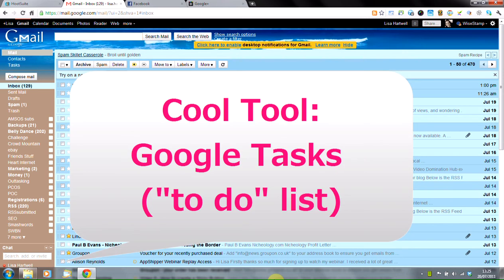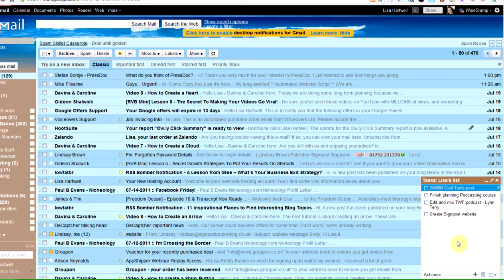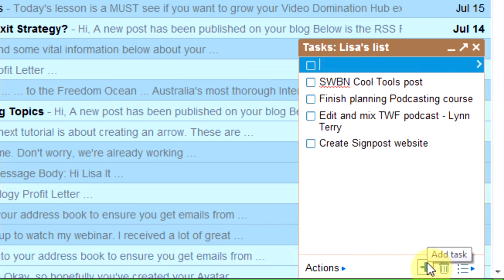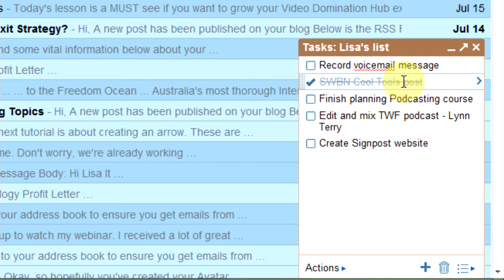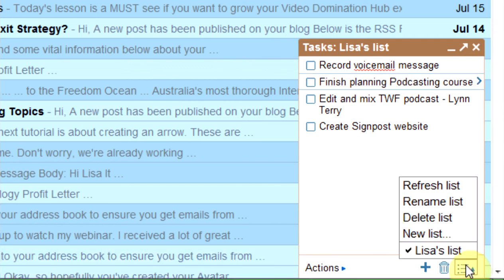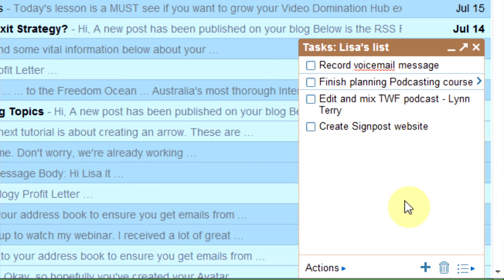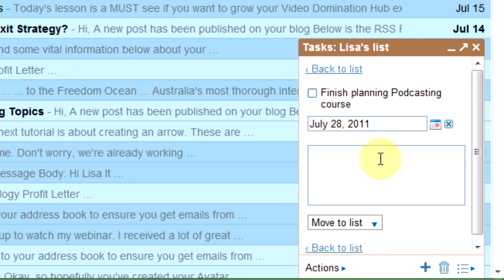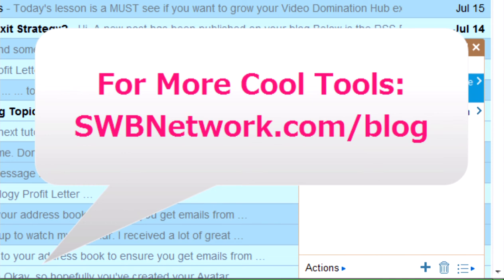Google To Do List - Another (Free) Cool Tool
Google offers a whole host of cool tools for free, many of which you may not even know exist. For example, did you know you can create your daily (or weekly) "to do" list straight from your GMail account? The Google To Do List - or Tasks - as they call it is really simple to use and it will fulfil the one role of a task list - to ensure you know what you have to do - and then it gives you the satisfaction of crossing things off the list and seeing how much you've achieved.

Some people have been asking me what I use to create my screencapture videos. I use BBFlashback